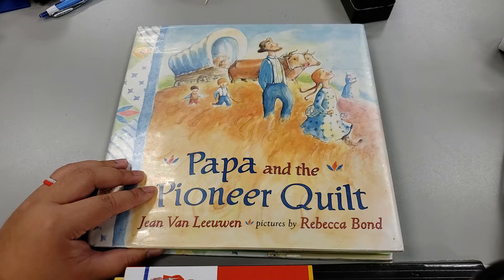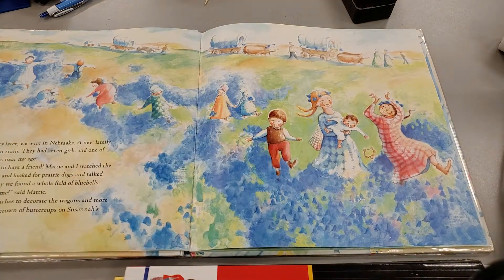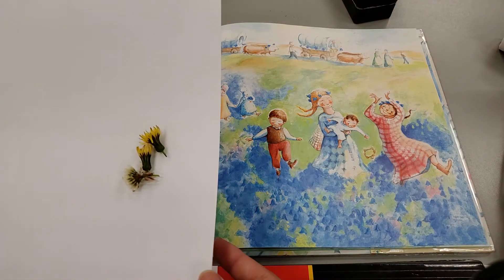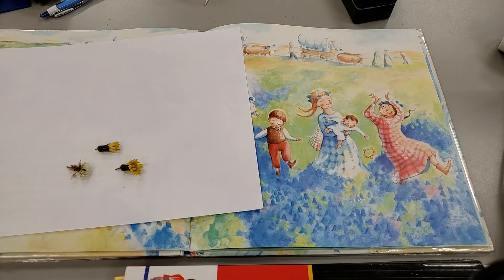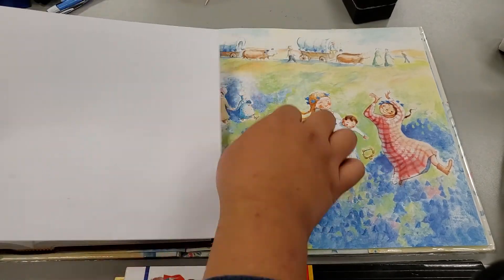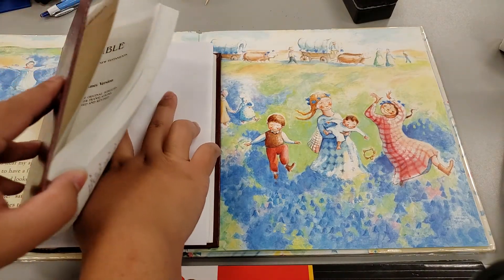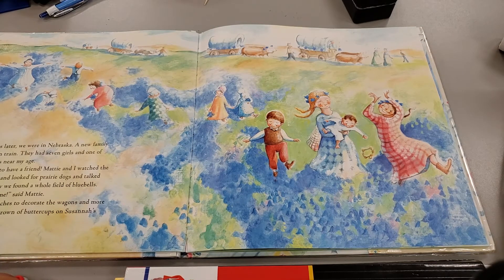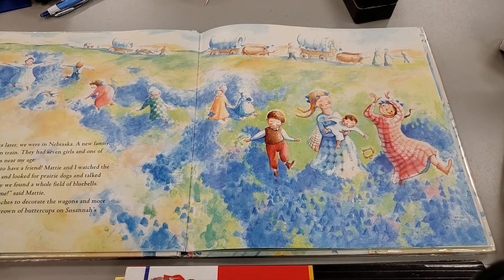Social Studies - Wildflower Pressings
Pioneers paid close attention to the plants and flowers on their journey. To collect them, some would press them in between pages of books. Explore some wildflowers around your home and press the ones you like in a heavy book. We'll check back on them in a few days.